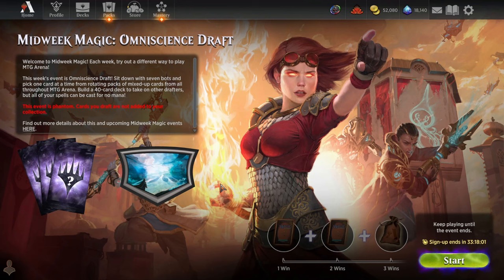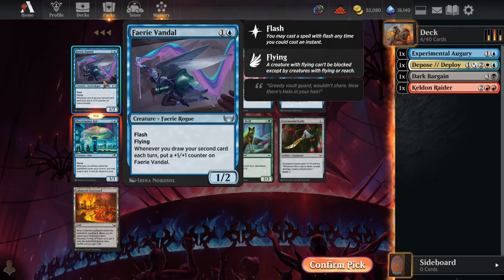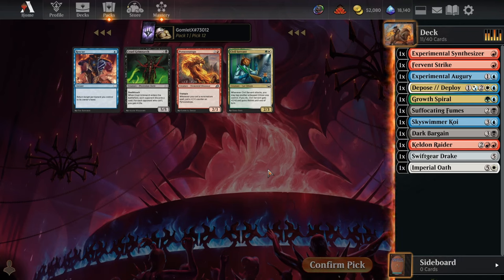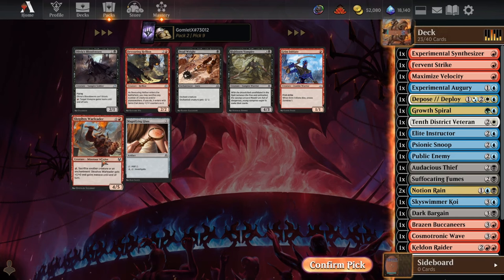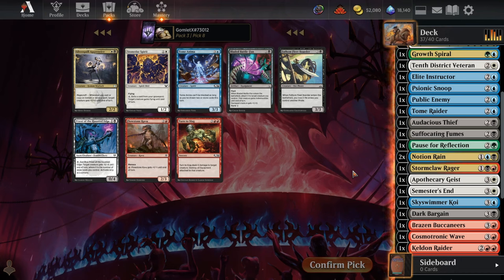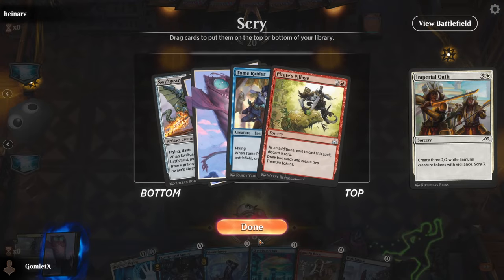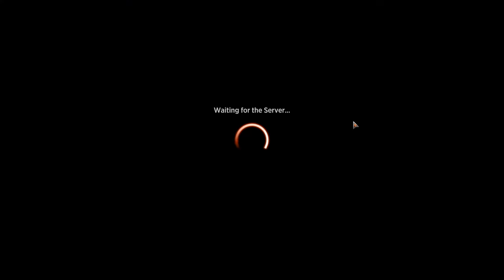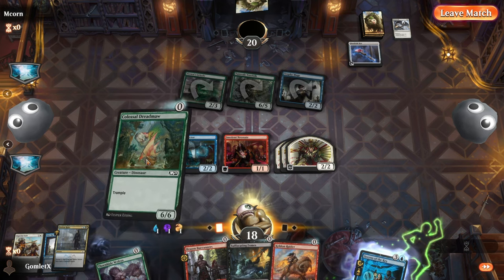Omniscience Draft | Midweek Magic | Magic Arena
In today's video I'll be playing through the Midweek Magic: Omniscience Draft Event! In this event we'll be drafting a deck out of random cards from varying sets on Arena, then playing some games where each player can cast spells from their hand without paying their mana cost!

Intro: 0:00
Drafting: 0:55
Gameplay: 17:11